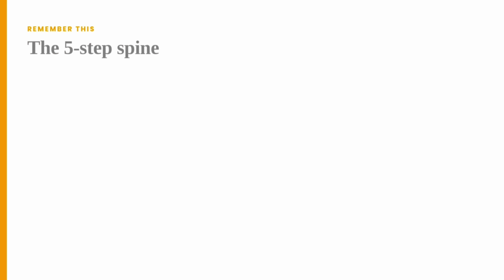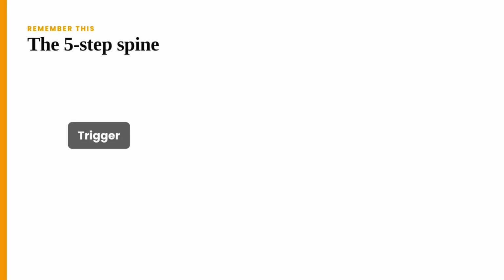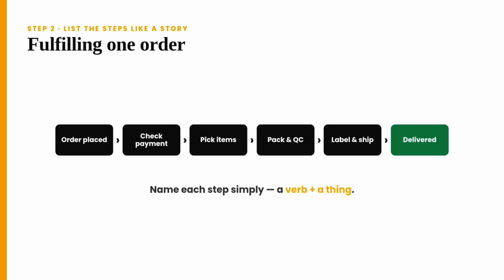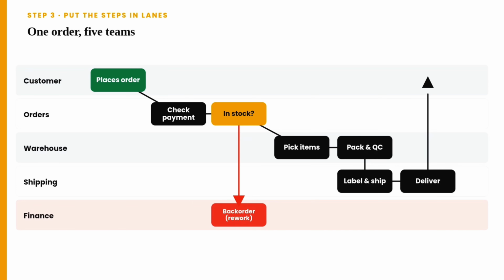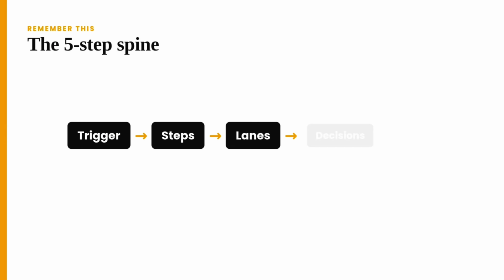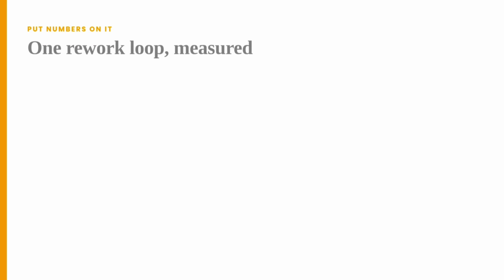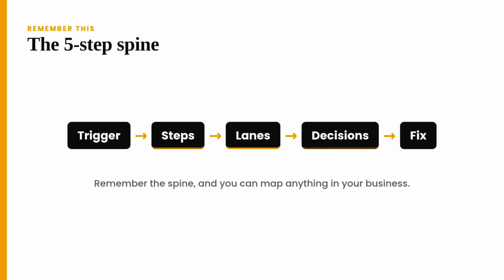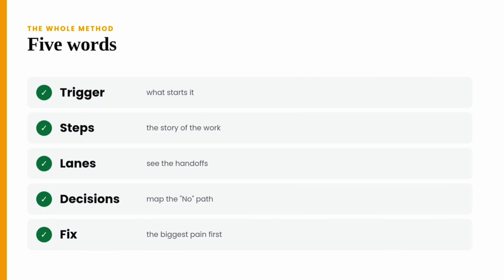Build Your Business System: Start with Process Maps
🧭 Step out of daily operations in 12 weeks (Founder Handoff Program)

Business process mapping is the first tool I use as an operations advisor when a founder still gets pulled into everything. Ask five people in your business how one simple thing gets done, like how an order ships or a new client gets set up, and you rarely get the same answer five times.

That gap between how you think your business works and how it actually works is where your time and profit leak.

In this process map tutorial I show you how to map any workflow with a pen and paper. No software, no jargon. I share a simple five-word framework you can keep in your head, how to spot the handoffs where work quietly gets dropped, and how to turn a simple drawing into a business case with real numbers.

This is Part 1 of my business mapping series. Next up is the customer journey map.

⏱️ CHAPTERS
00:00 The 5-person test: why nobody agrees how work gets done
00:57 Who this is for
01:26 What a process map actually is
02:07 The framework: 5 words to map anything
02:39 Step 1 · Trigger — lock the start & the finish
03:10 Step 2 · Steps — tell it like a story
03:52 Step 3 · Lanes — where handoffs quietly break things
05:10 Step 4 · Decisions — map the "No" path
06:01 Put numbers on it (opinion → business case)
06:31 Step 5 · Fix — the 3 questions that build your list
07:13 Recap: the five words
07:40 What to do next
08:38 Coming next: the Customer Journey Map

👋 ABOUT ME
I'm Vahab Hasiri, a former COO, business operations consultant and author of The Rubicon Leader. I help founders build companies that don't depend on them for every decision.